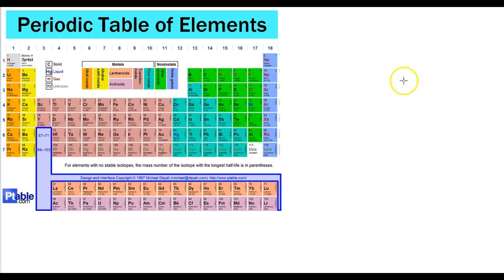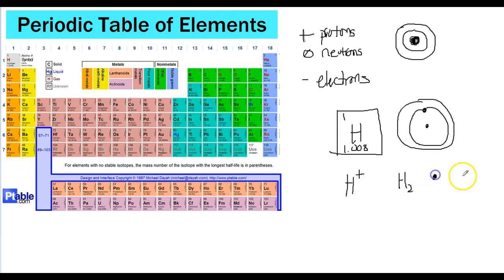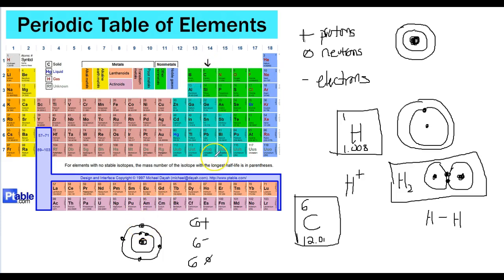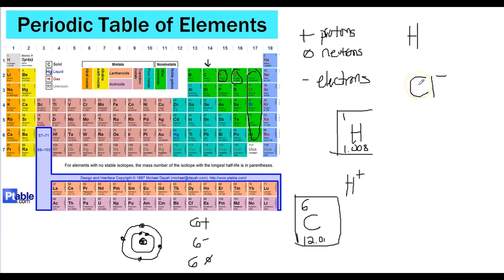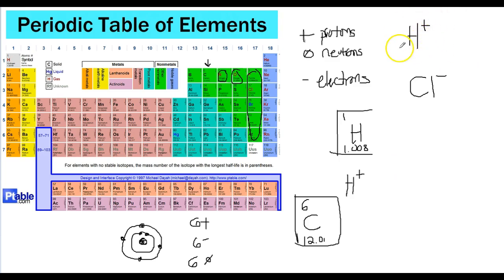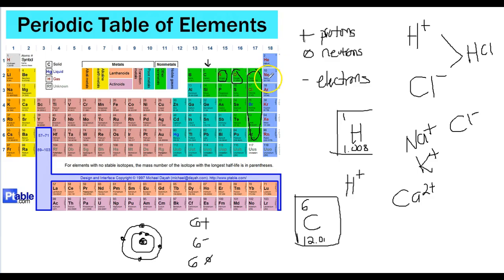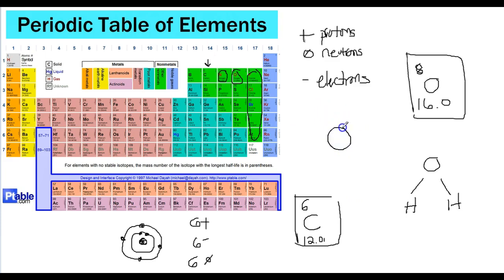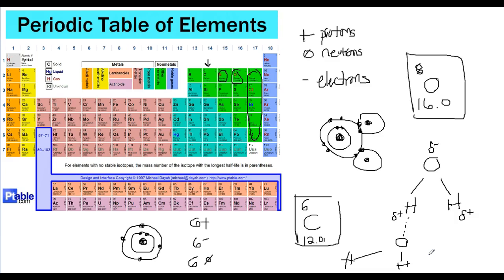Basic Chemistry Part 1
First, atomic fundamentals: how the number of protons and electrons defines an atom's charge and stability. Also covering bonding types including the differences between covalent bonds (sharing electrons), ionic bonds (transferring electrons), and hydrogen bonds (partial charge attractions). And the biological importance of these chemical principles integrated into real-world biological systems, such as the pH of the stomach and the 3D structure of proteins like hemoglobin.